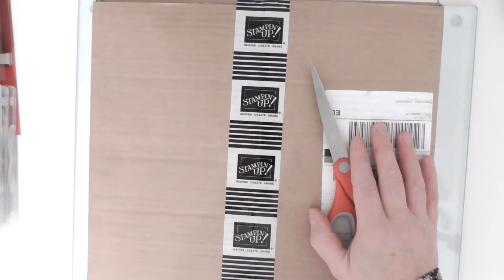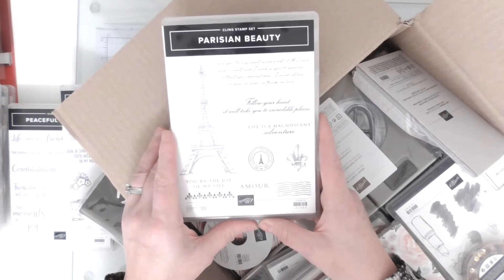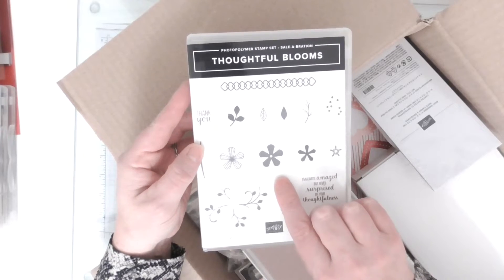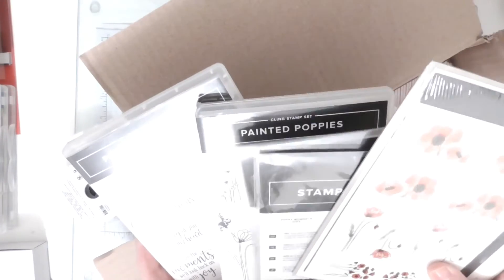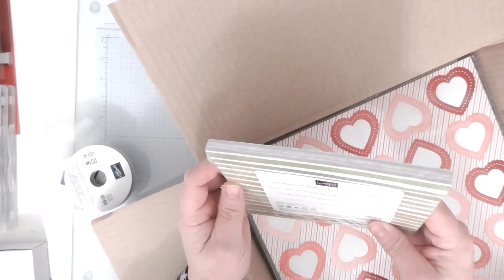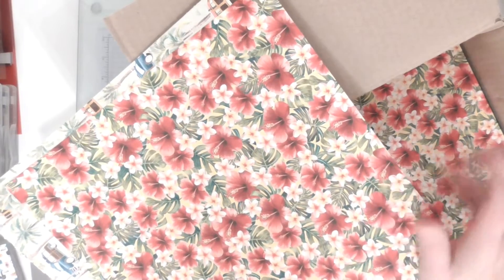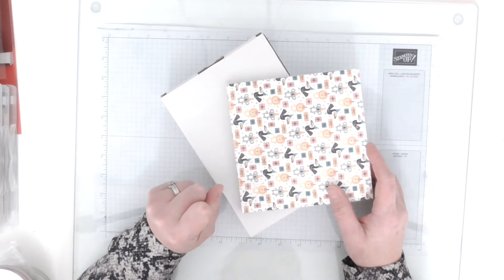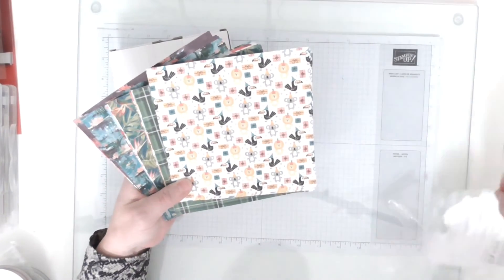My NEW catalogue pre order !!!